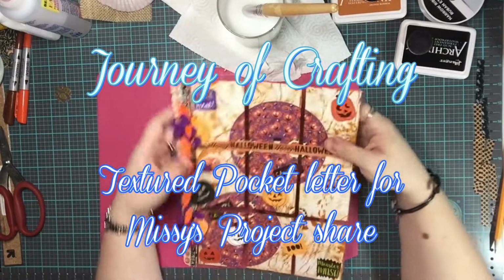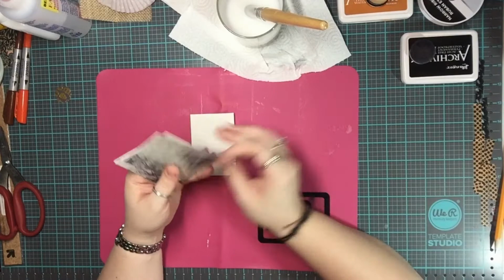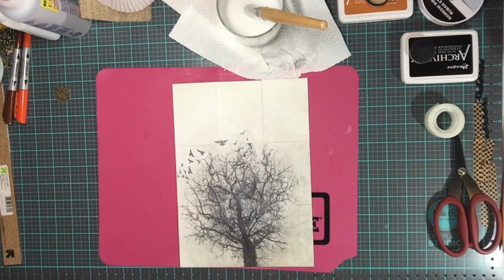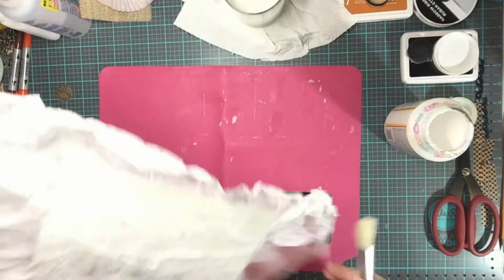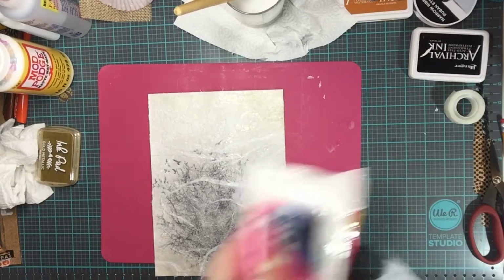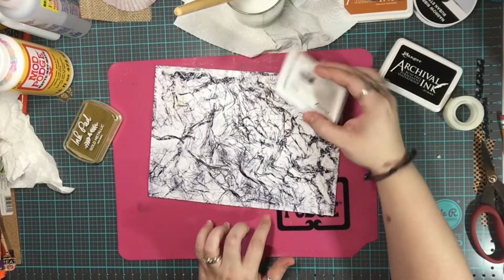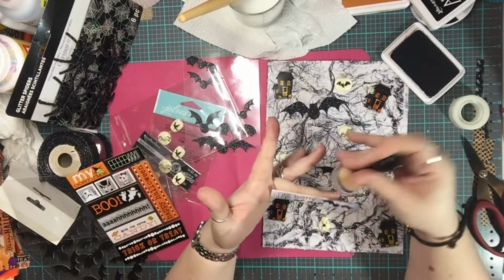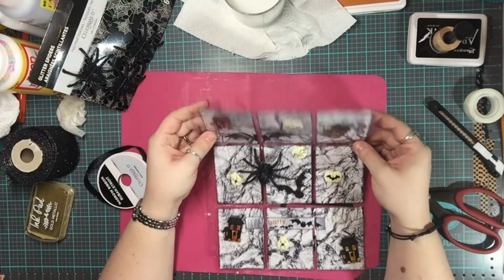Textured pocket letter for Missy's project share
I look forward to seeing everyone's Beautiful crafts.